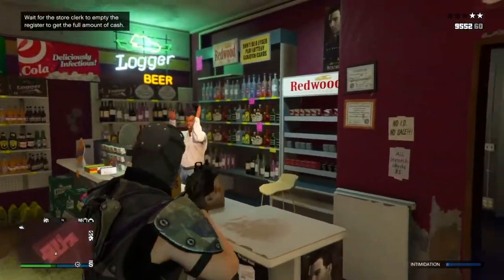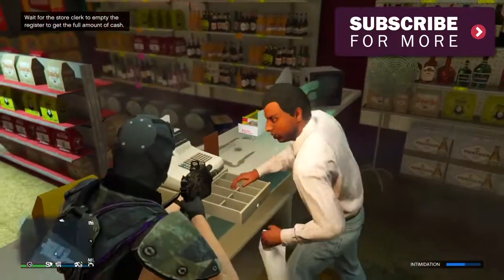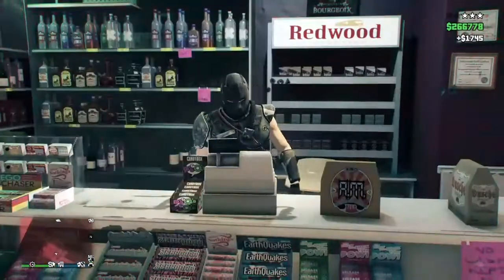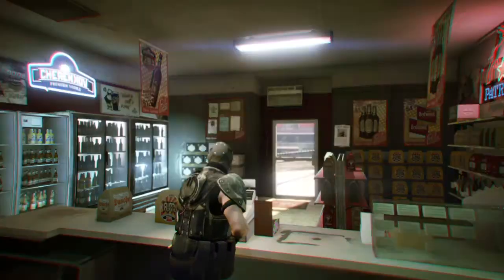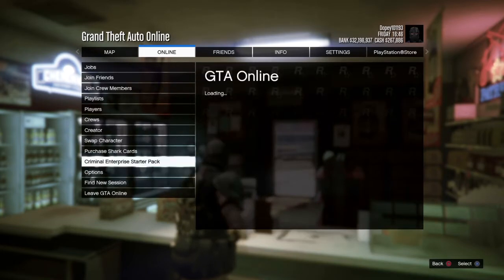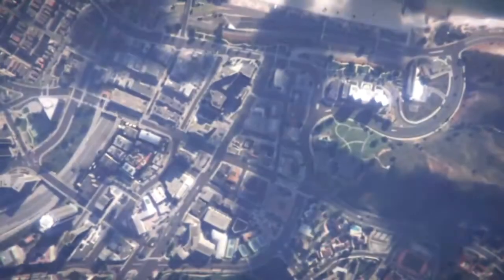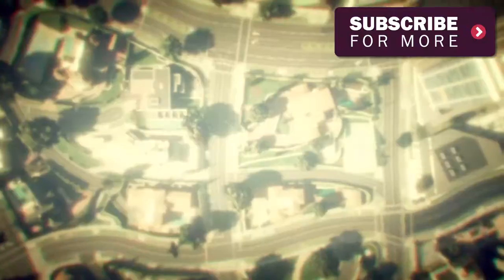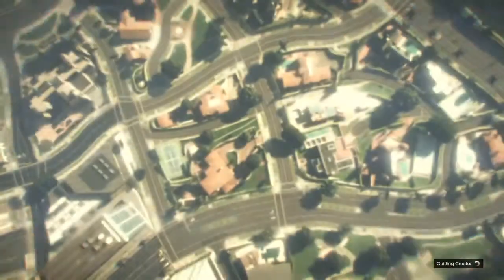*EASY SOLO UNLIMITED MONEY*MAKE MILLIONS DOING THIS IN GTA ONLINE RIGHT NOW!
*EASY SOLO UNLIMITED MONEY*MAKE MILLIONS DING THIS IN GTA ONLINE RIGHT NOW!

* SMACK THE LIKE BUTTON 👍
* LEAVE COMMENT/DISCUSSION.
* TELL YOUR FRIENDS ABOUT ME!

On this channel you can find gta 5 solo money glitch videos,gta 5 money glitch videos, gta 5 car duplication glitch videos,and other duplication glitch gta 5 videos as well.